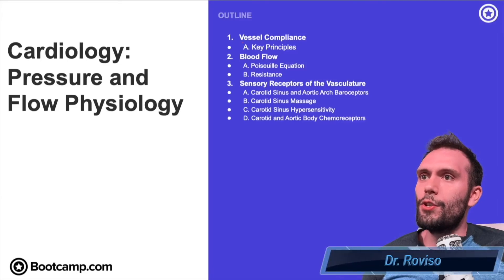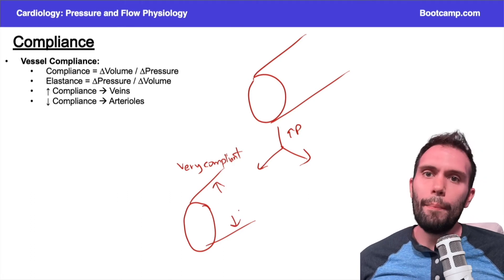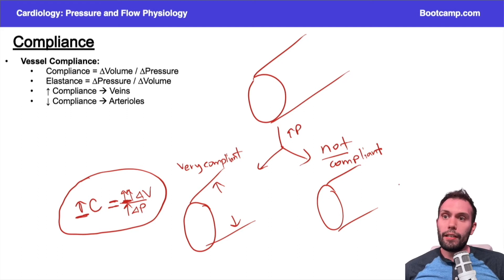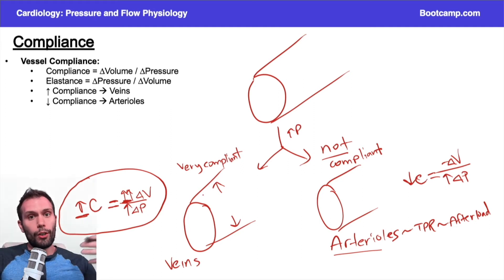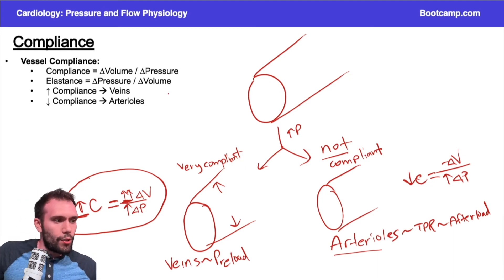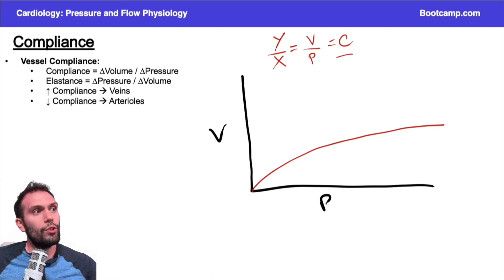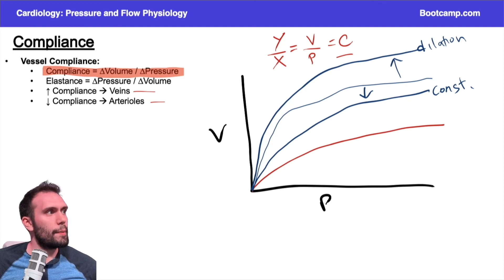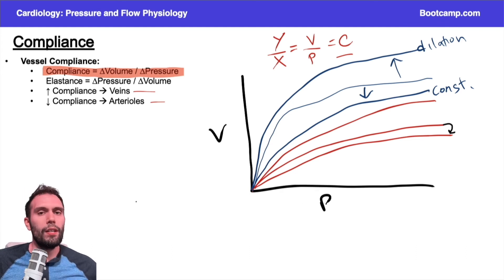Blood Vessel Compliance and Flow Physiology | HIGH-YIELD CARDIOLOGY | USMLE STEP 1